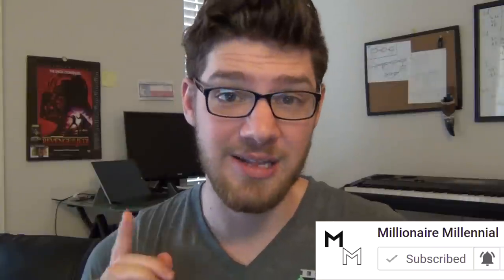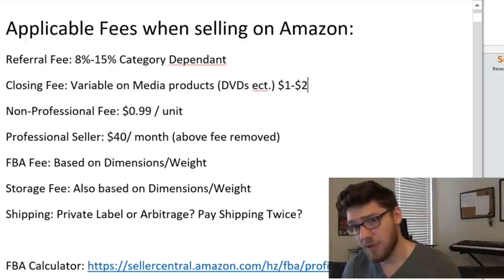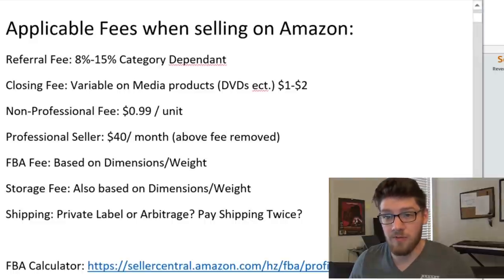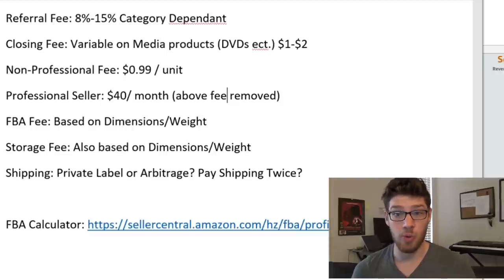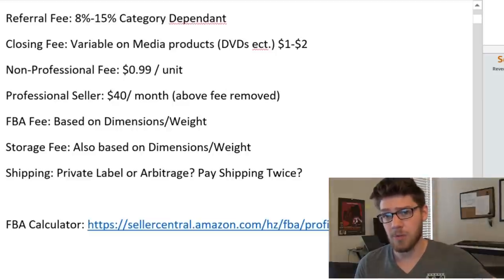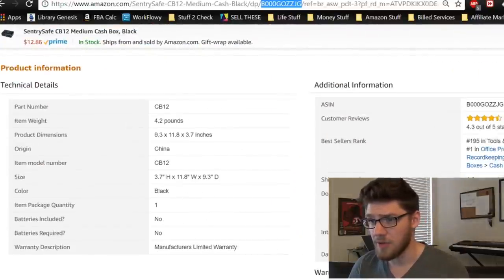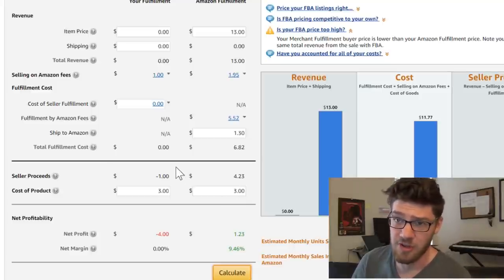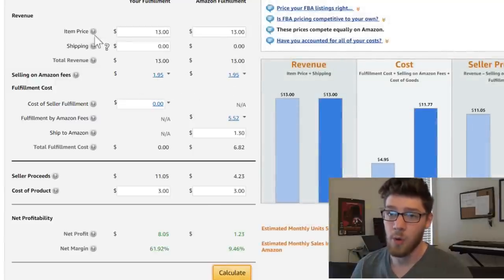Understand ALL the FEES When Selling on Amazon!!